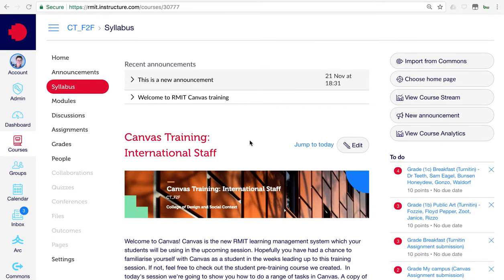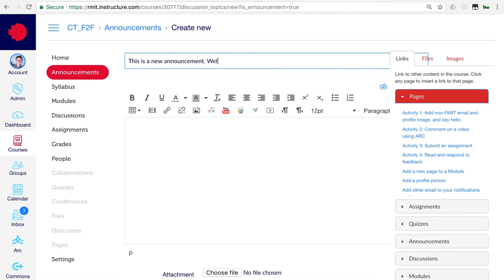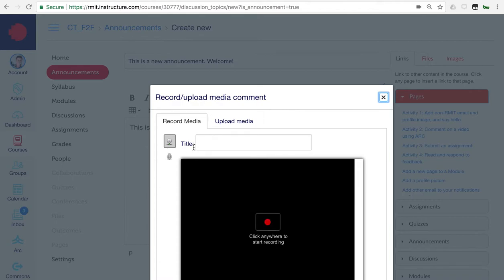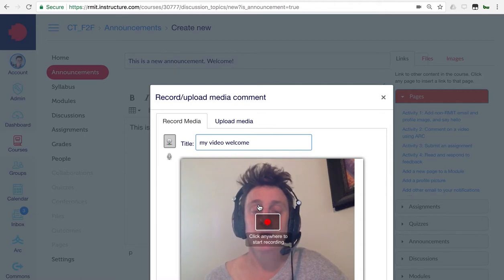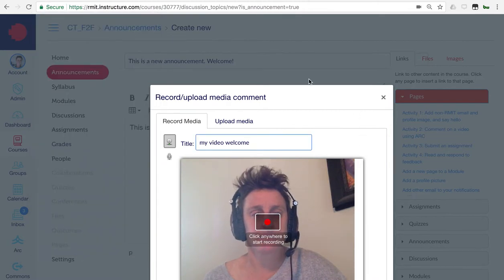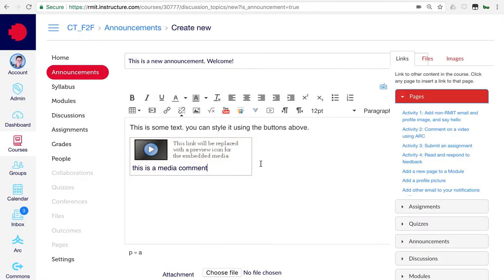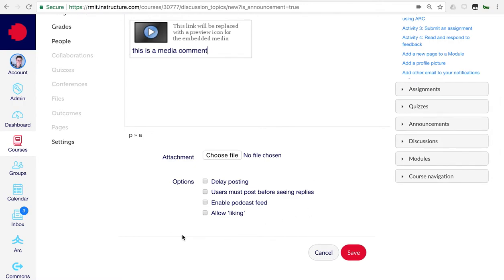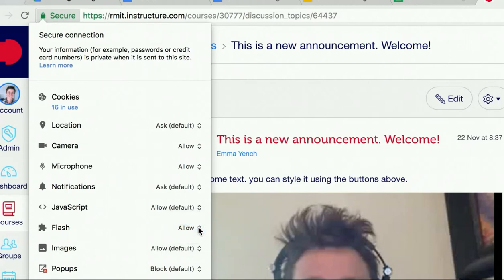Post an announcement